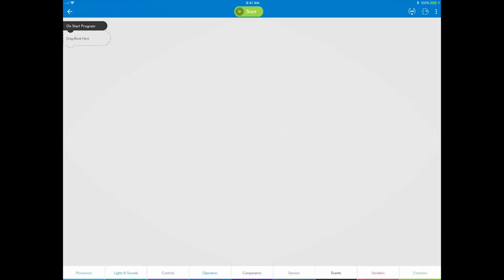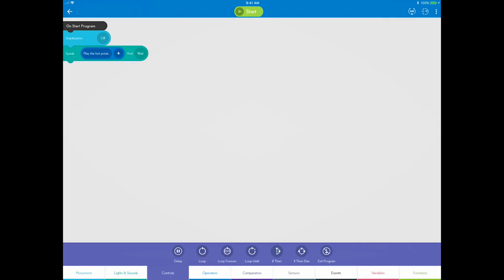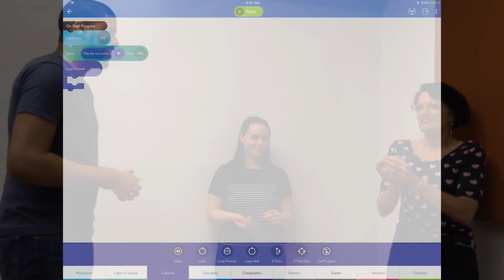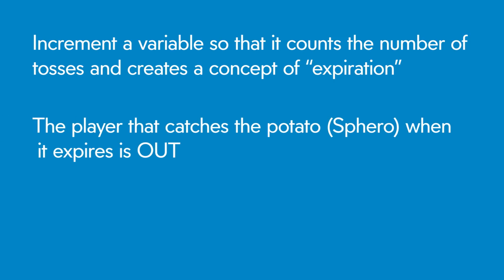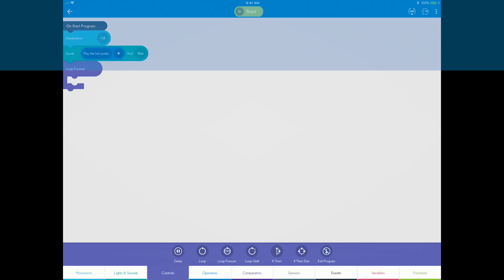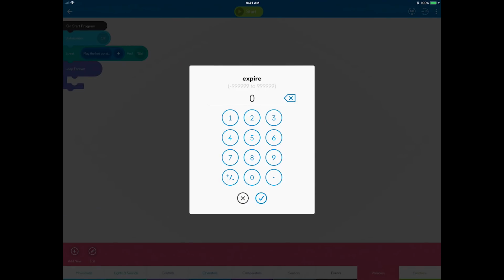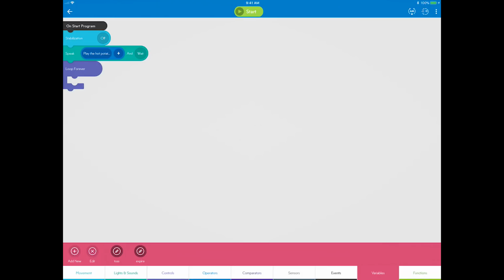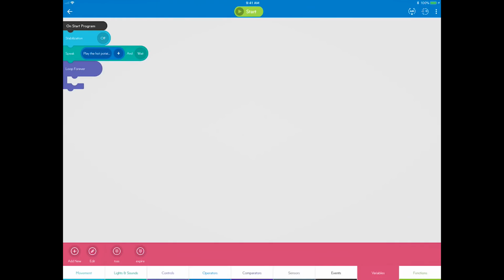Blocks 4 - Step 3 - Setup & Create Variables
Blocks 4 Activity - Variables.